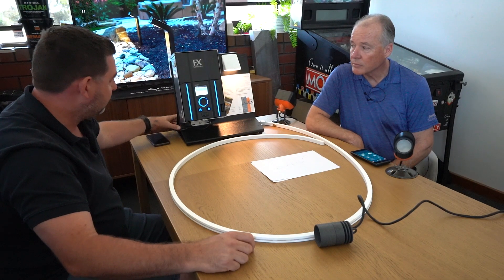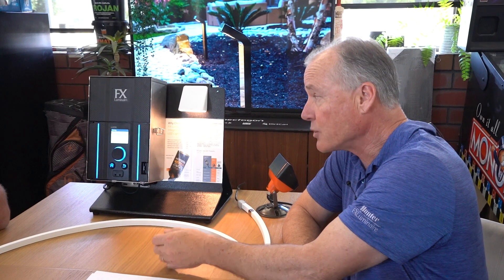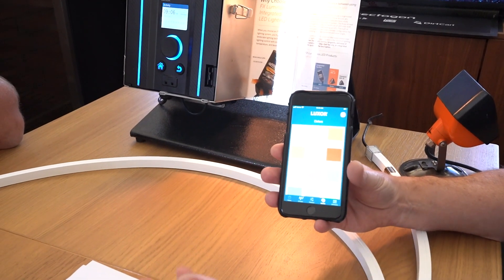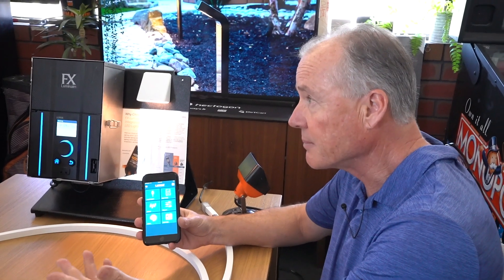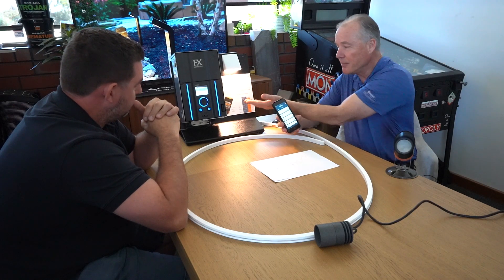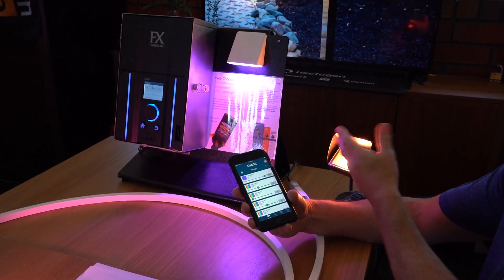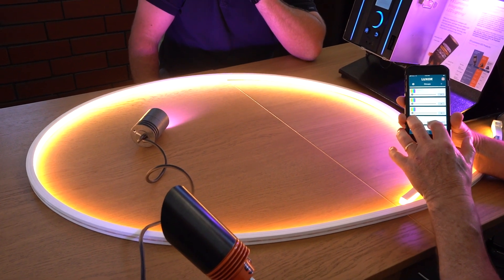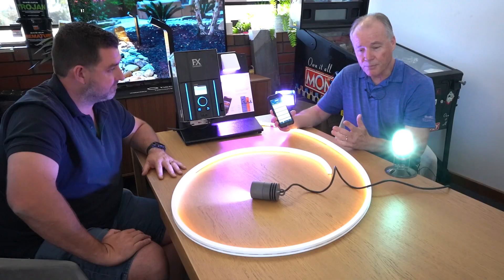Hunter FX Luminaire Demo | Controller, Fixtures, App + More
Today we go through FXLuminaire products with David Oborne. He showcases the Controller, intuitive application, fixtures, RGB Lighting, and more! You won't want to miss this one.

Chapters:
0:00 Introduction, Controller, and Transformer
4:00 Controller App
11:50 App Demonstration
14:30 Fixture Demos

This video is not sponsored and is purely for demonstration purposes.